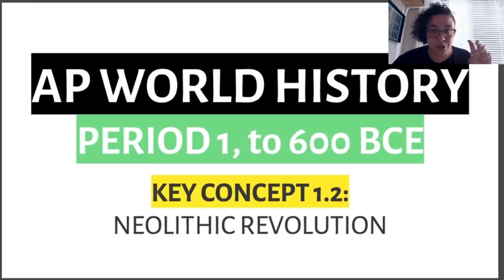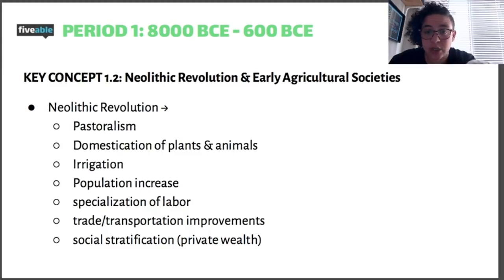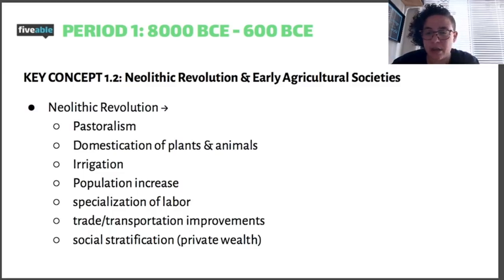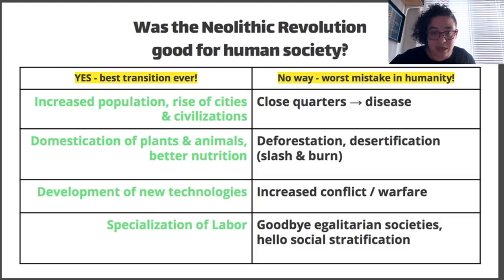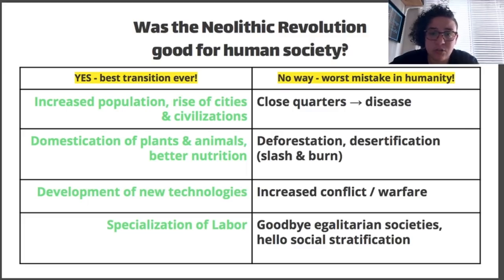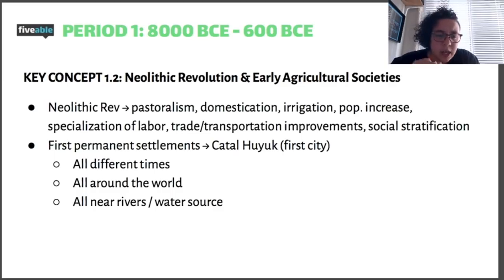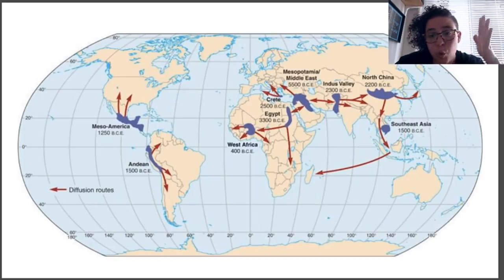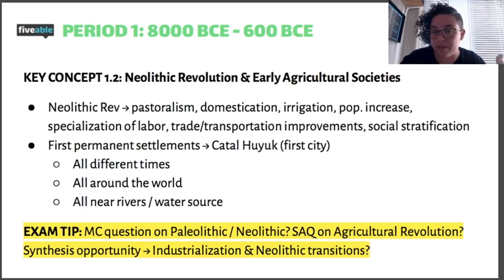AP World History - Period 1: Neolithic Revolution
Learn how the Neolithic Revolution transformed human societies in AP World History Period 1. This video covers the shift from hunter-gatherer to agricultural societies, early social structures, and key innovations that shaped early civilizations.

Perfect for reviewing Period 1 foundational concepts and understanding Key Concept 1.2. We'll explore the transition to settled communities, debates about the Neolithic impact, and how agriculture changed human organization globally.

⏱️ TIMESTAMPS:
0:00 Key Concept 1.2 Introduction
0:31 Neolithic Revolution Overview
1:03 Agriculture and Population Growth
1:34 Specialization of Labor
2:06 Trade and Transportation Improvements
2:37 Wealth and Social Stratification
3:08 Debate on Neolithic Impact
3:39 Population Increase vs Disease
4:11 Nutrition vs Environmental Harm
4:42 Technologies vs Conflict
5:13 Specialization vs Hierarchy
5:43 First Permanent Settlements
6:13 Early Cities Near Water
6:43 Map of Early Civilizations
7:14 Global Development Patterns
7:46 Exam Tips and Comparisons
8:17 Closing and Subscribe

📚 WHAT YOU'LL LEARN:
• The Neolithic Revolution and its global impact
• Transition from nomadic to agricultural societies
• Early social hierarchies and gender roles
• Domestication of plants and animals
• Debates on positive and negative effects
• First permanent settlements and early cities
• Period 1 key concepts for your AP exam

👍 Like this video if it helped clarify Period 1 concepts!

📚 STUDY AP WORLD WITH FIVEABLE:
Study guides, practice questions, and exam prep for AP World.